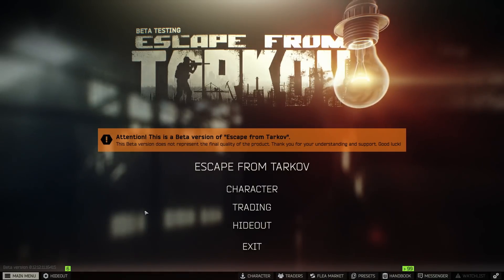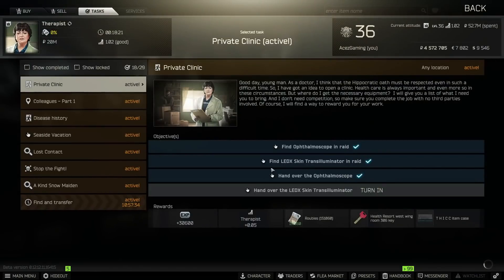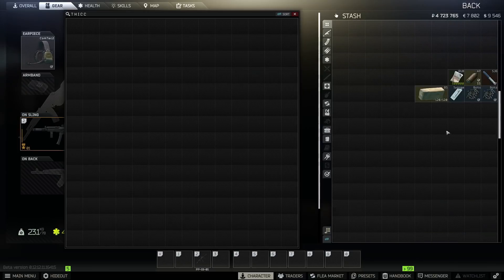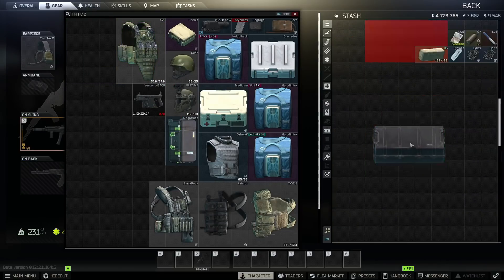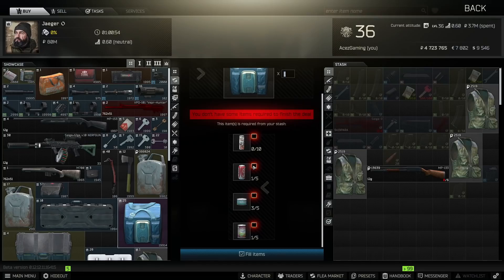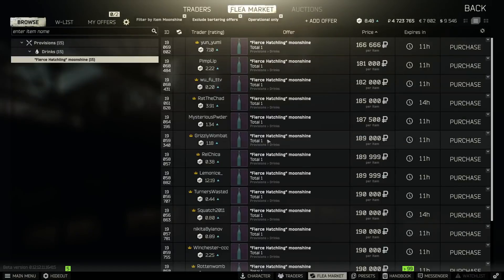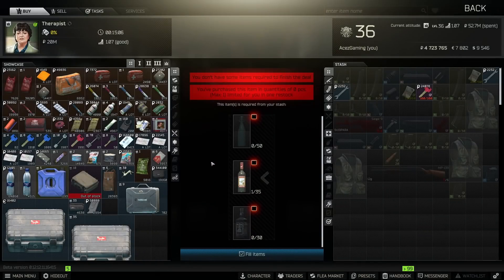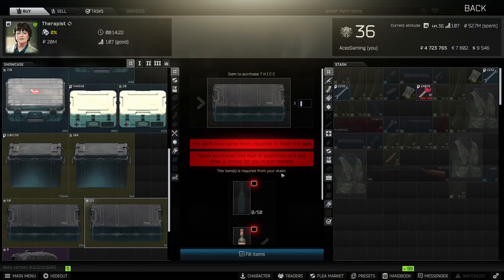Escape From Tarkov - Getting My 3rd THICC ITEM CASE! Tips On Getting Your First One! Stock Up Early!